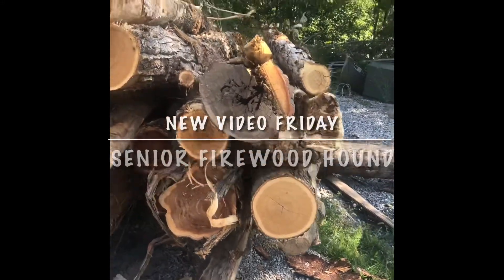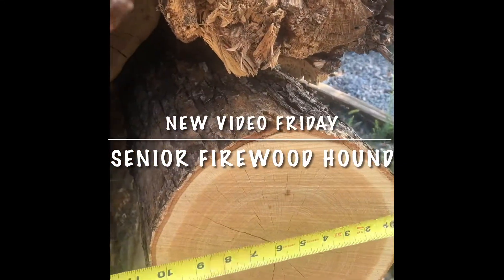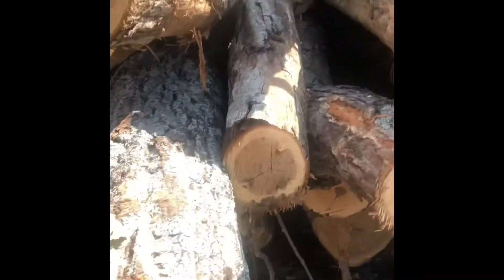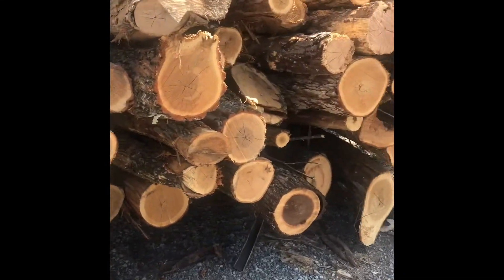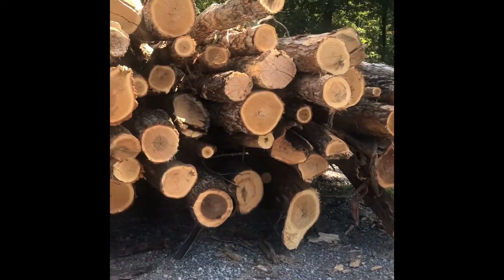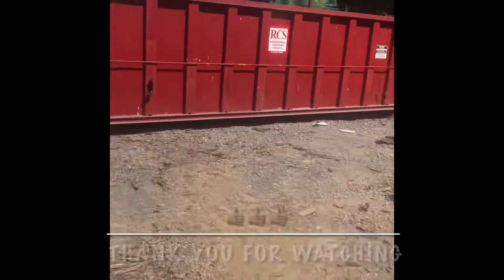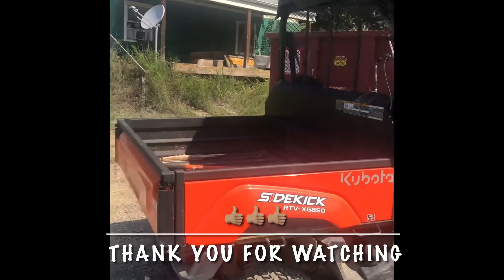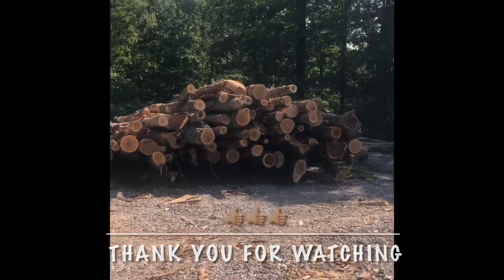“Next Video Tomorrow”